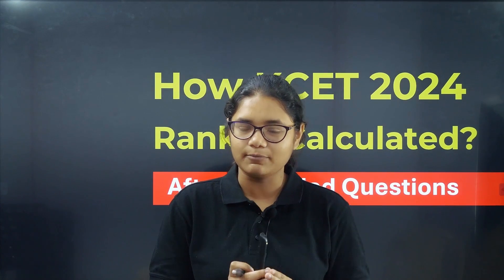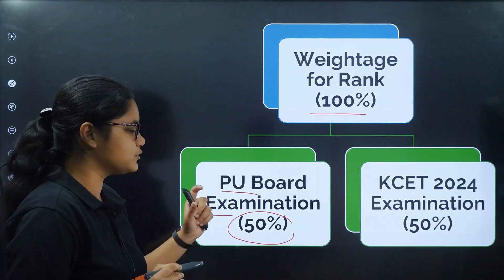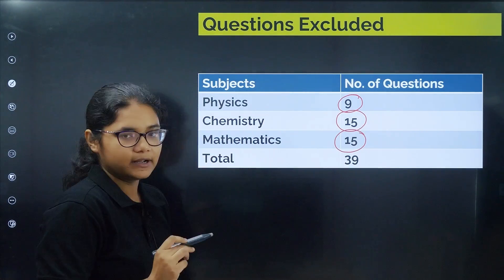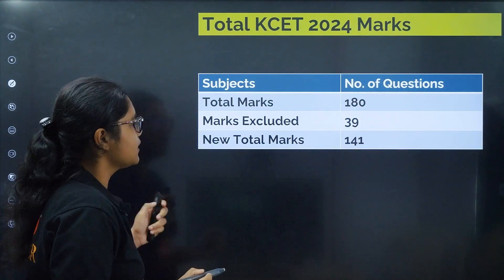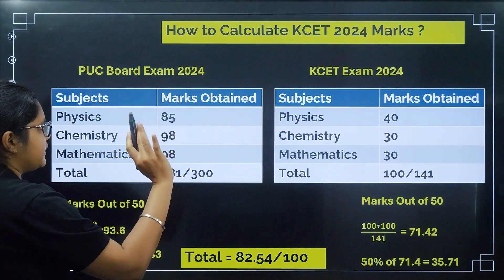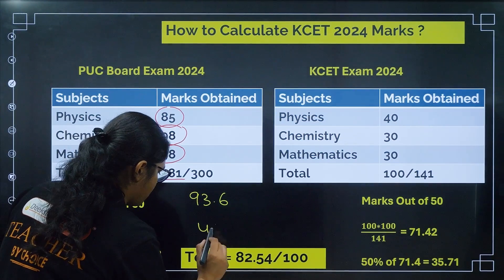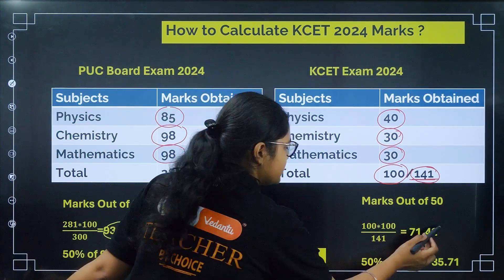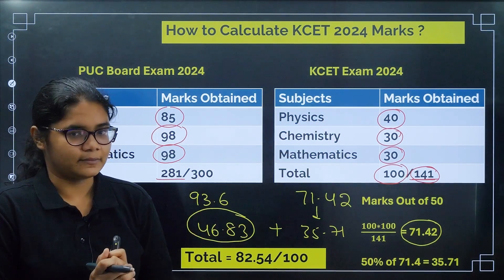HOW KEA Calculate KCET Rank? KCET Rank vs Marks Part 1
Many students have been asking about the KCET rank calculation method and what rank they might get in KCET 2024 for their respective scores. In this video, Aishwarya Ma'am will explain the KCET 2024 rank calculation methodology. In the next video, she will analyze the trend of KCET marks vs. ranks from previous years.
If you appeared for KCET 2024, watch this video to understand how your KCET rank is calculated and to estimate the rank you might achieve based on your score in the KCET 2024 exam.